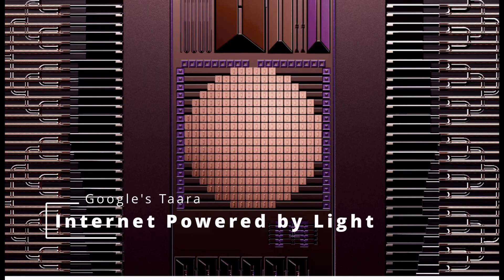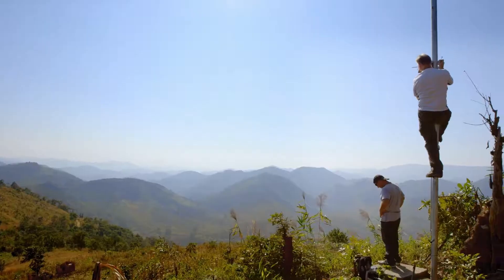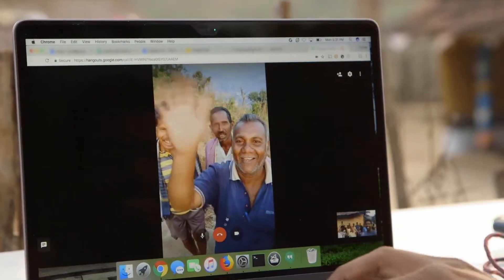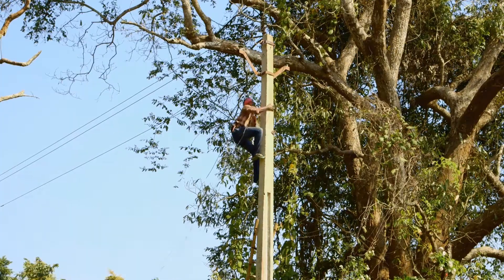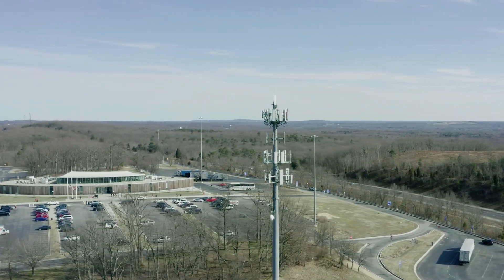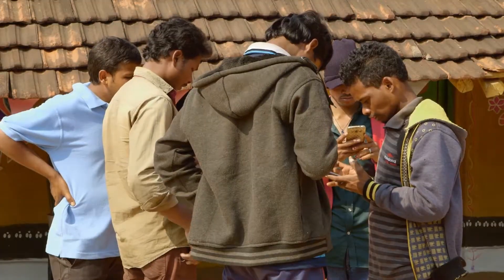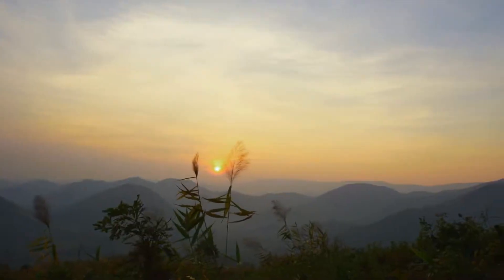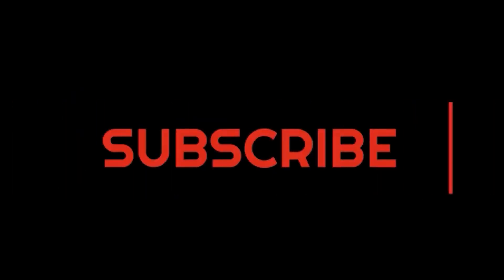Google's Taara | Internet Powered by Light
Google's Taara: Internet Powered by Light! 🌐 Will this be the future of wireless communication?

👉🏽NOCO Boost (Amazon)
👉🏽EcoFlow Station (Amazon)
👉🏽EcoFlow Solar (Amazon)
👉🏽Amazon Essentials (Amazon)